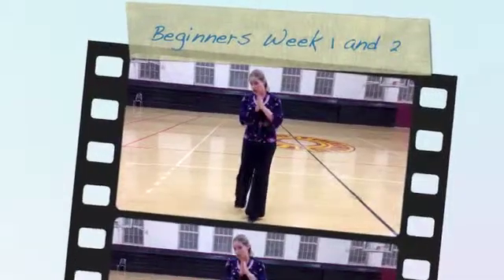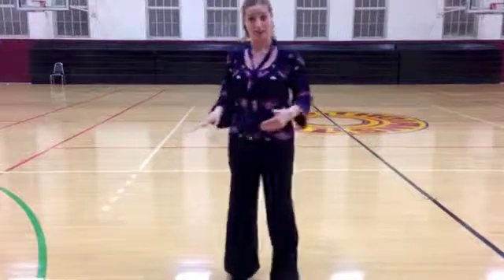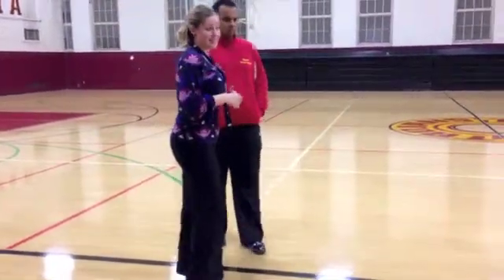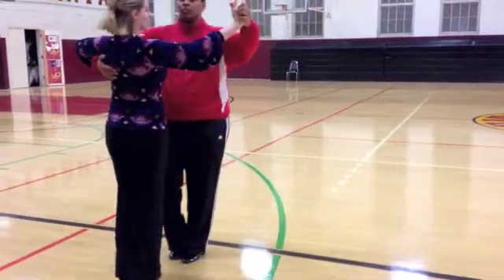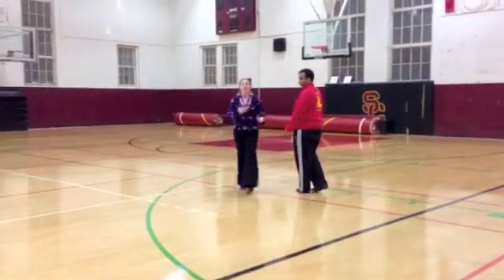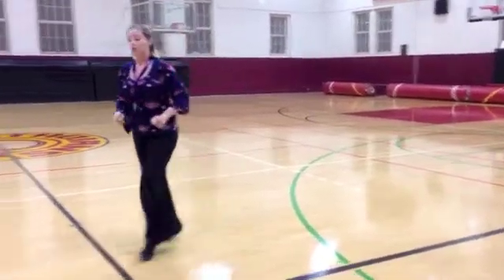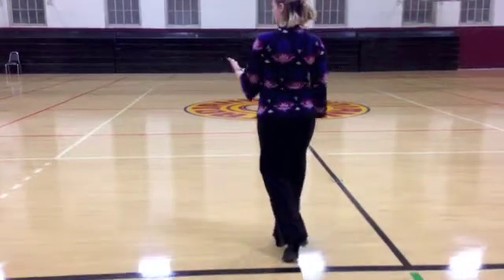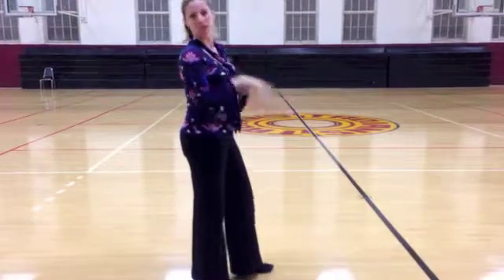Left Box, Underarm Turn and More Review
Here is a brief summary of the figures we covered in the first 2 weeks of the USC beginners Waltz class:  Left Box Turn, 6 count underarm turn, side by side changes and side whisks.